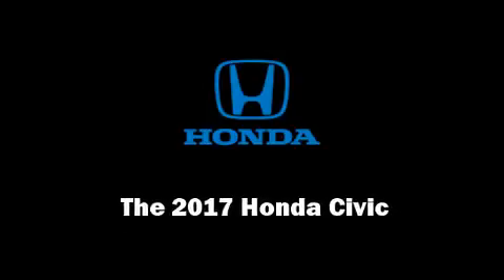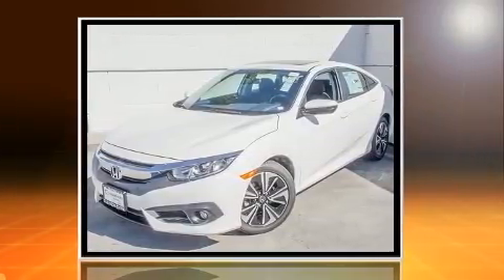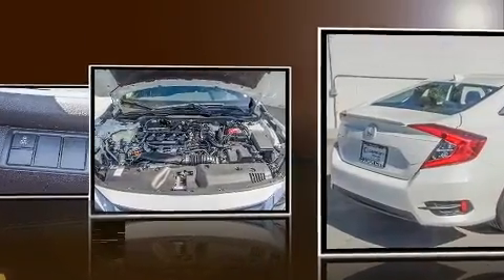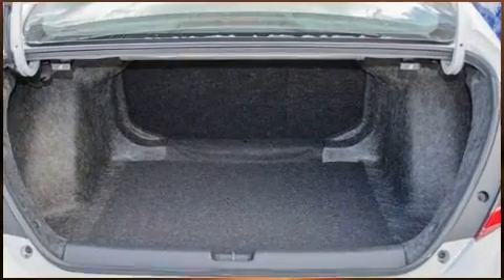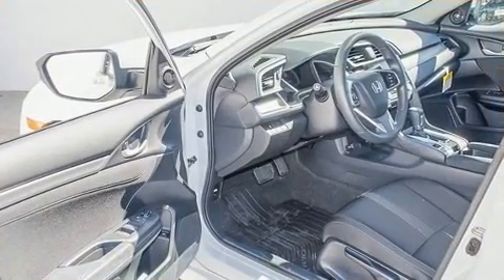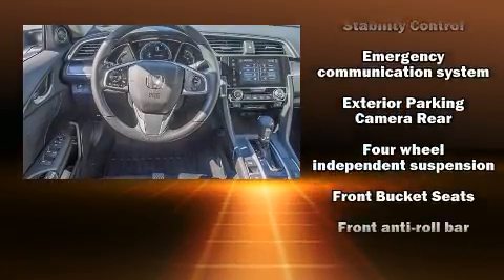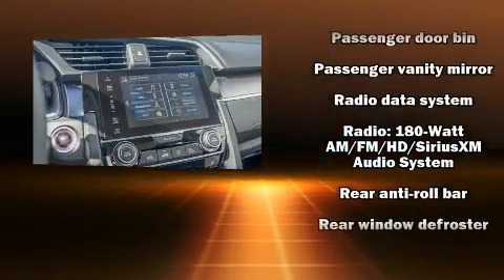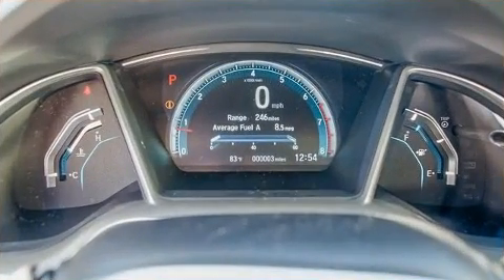2017 Honda Civic EX-T in Culver City, CA 90232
9055 W. Washington Blvd.

Sensibility and practicality define the 2017 Honda Civic This 4 door, 5 passenger sedan leads among competitors in its segment. It features a continuously variable transmission, front-wheel drive, and an efficient 4 cylinder engine. The engine breathes better thanks to a turbocharger, improving both performance and economy. It's equipped with tons of terrific amenities, but it won't break your budget. Such as remote keyless entry, 1-touch window functionality, variably intermittent wipers, a trip computer, fully automatic headlights, power moon roof, power door mirrors and heated door mirrors, and power windows. Audio features include an AM/FM radio, steering wheel mounted audio controls, and 8 speakers, providing excellent sound throughout the cabin. Honda also prioritized safety and security with features such as: dual front impact airbags, front SIDE impact airbags, traction control, a panic alarm, an emergency communication system, and 4 wheel disc brakes with ABS. Brake assist technology provides extra pressure when applying the brakes. You will have a pleasant shopping experience that is fun, informative, and never high pressured. Please don't hesitate to give us a call.